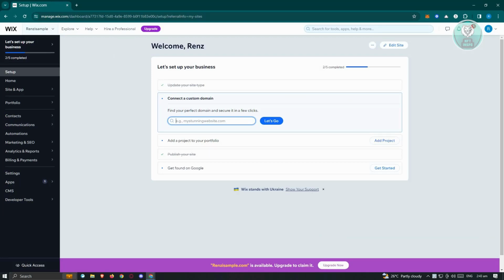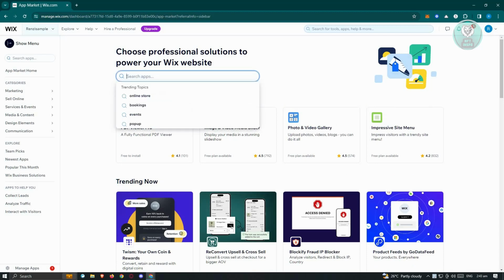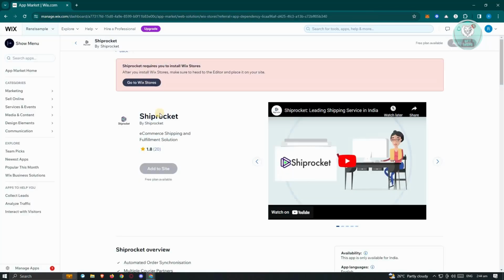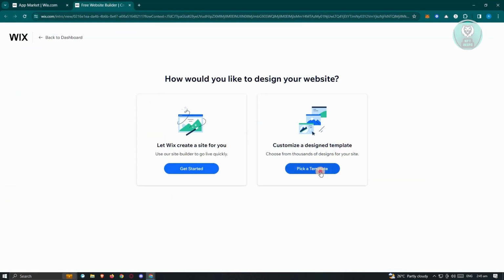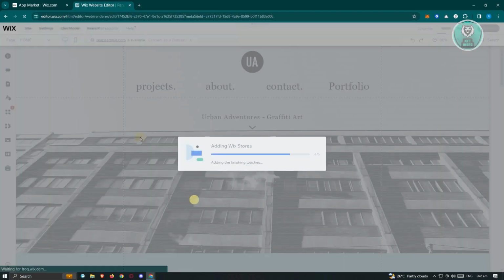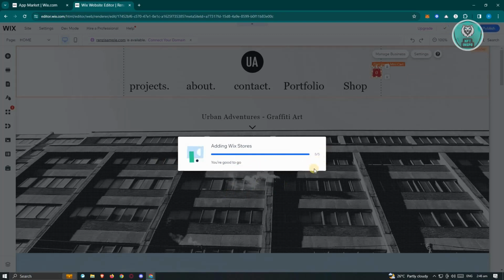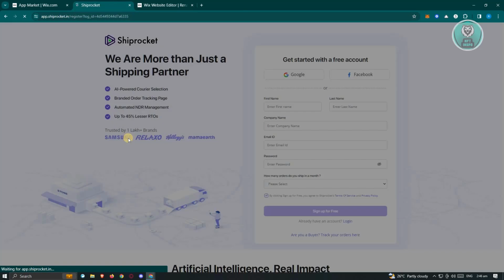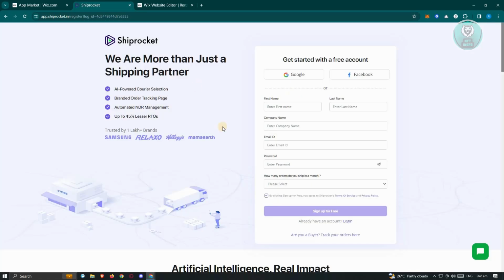How To Integrate Shiprocket With Wix (2025)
If you want to integrate Shiprocket with your Wix website, this step by step tutorial will be perfect for you!